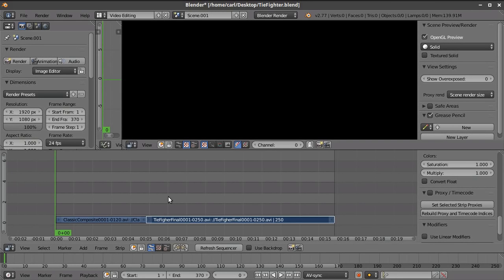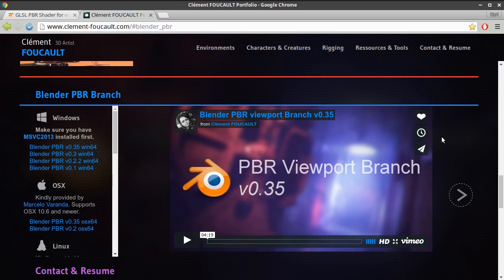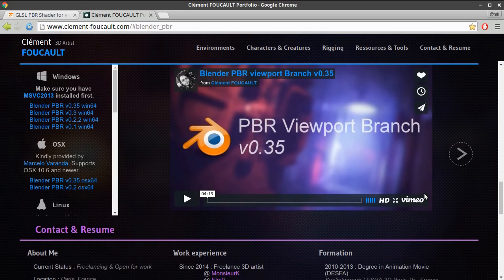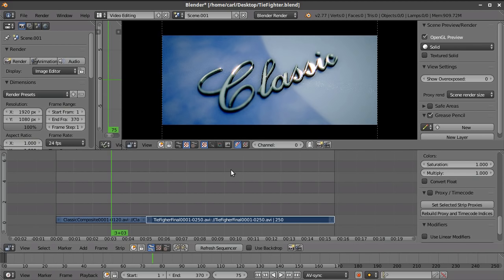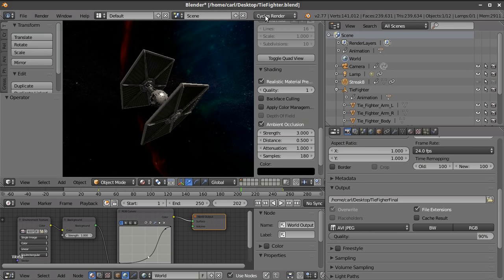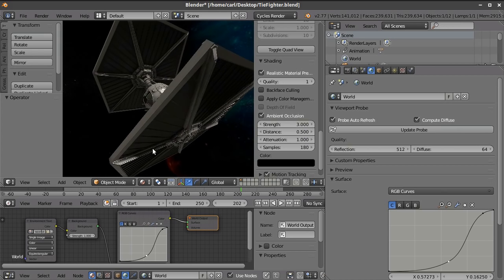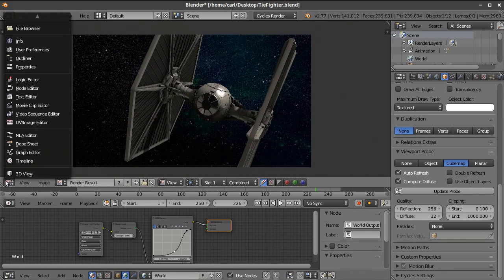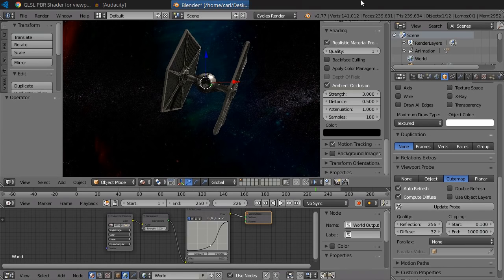Blender 2.7* PBR Branch (Commentary)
Commentary on and basic demo of Clement Foucault's PBR branch.